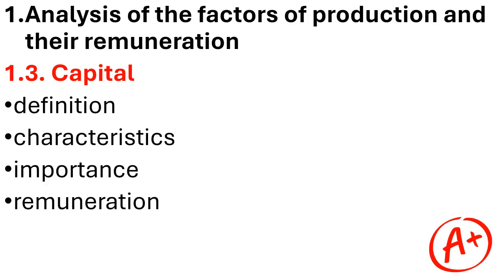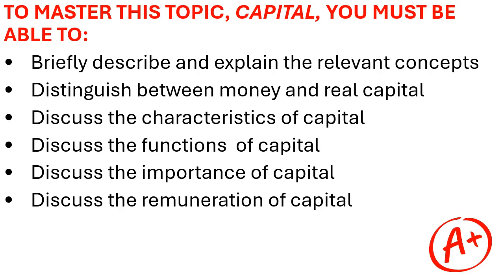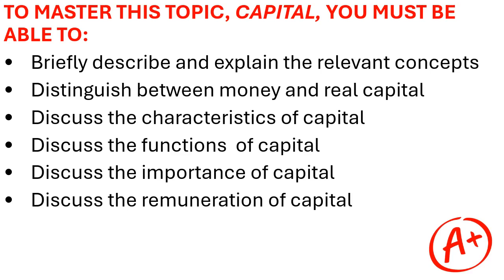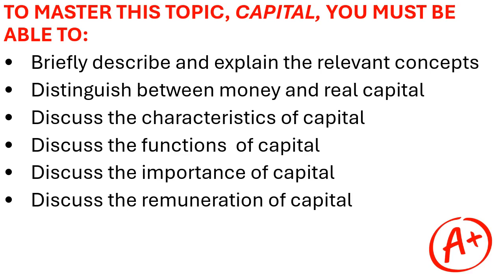Grade 11 Economics Term 1 Capital|Factors Of Production: Content Outline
In this lesson we outline the content that must be covered when exploring capital as a factor of production.

The content covered in this lesson is inline with Grade 11 Economics ATP and Examination Guidelines.

Lesson by Mr Matsaneng Phomolo